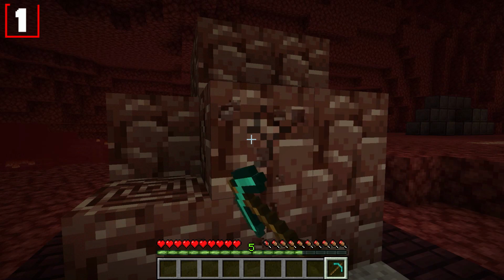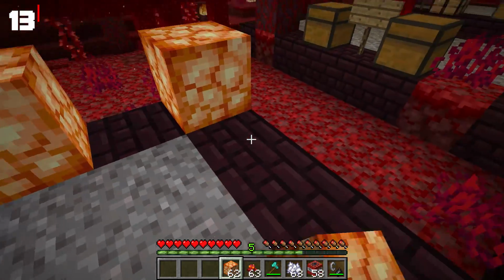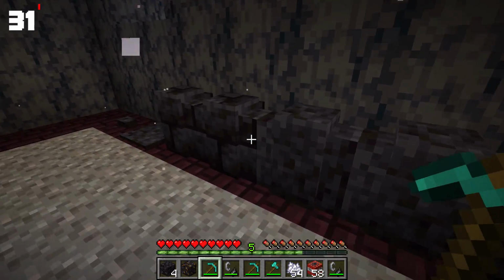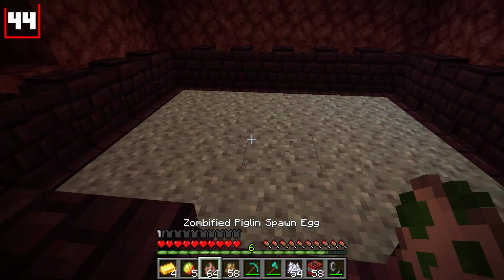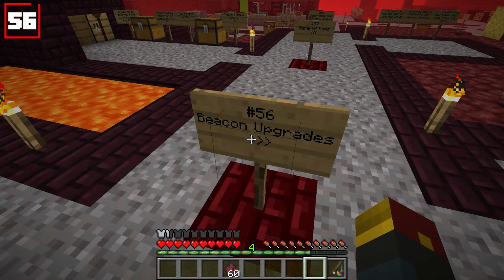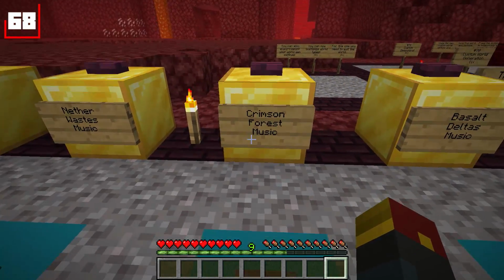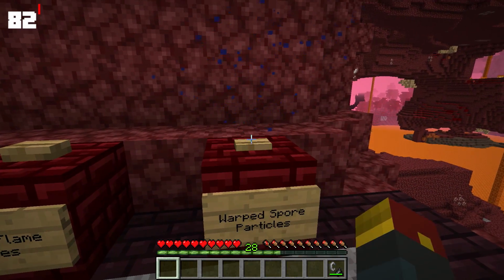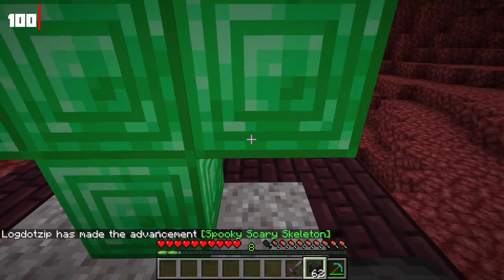100 Updates NEW in Minecraft 1.16 (Nether Update)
Minecraft 1.16 (Nether Update) - The NEW Minecraft update is finally out! Here is everything new in Minecraft 1.16

Minecraft 1.16, the nether update is absolutely HUGE! There were so many new updates added to the game over the course of many snapshots! We've covered the new features here on the channel but now they are available for all of you to play! We've got netherite armor AKA the new best armor in minecraft, the new strider mob, new piglin mob, new hoglin mob, new zoglin, new zombified piglin / zombie piglin (say goodbye zombie pigman deleted!) New blocks like respawn anchor and crying obsidian, new biomes like soulsand valley and warped forest, bartering, new bastions, and so many new minecraft features! Seriously this is everything new in minecraft 1.16 and this is the new minecraft!

100 Updates NEW in Minecraft 1.16 (Nether Update)

✅ World by VelVoxelRaptor and WASD